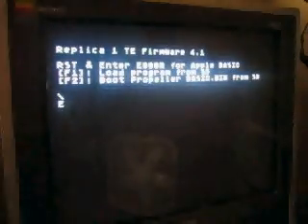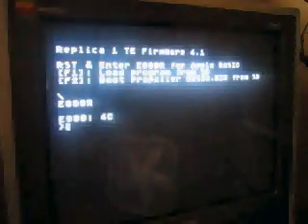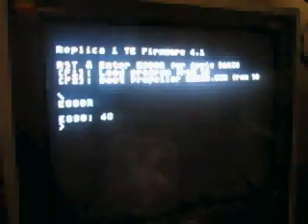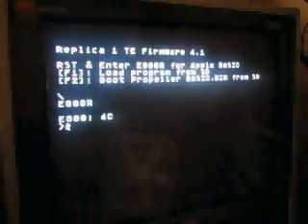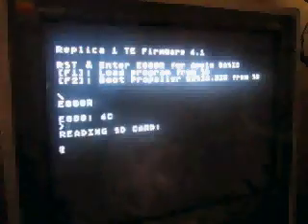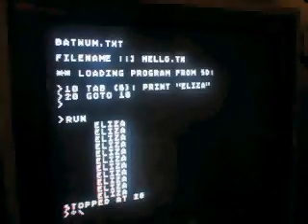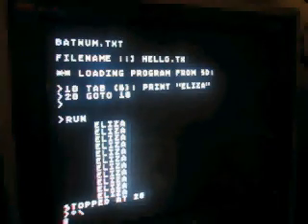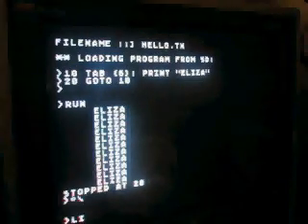Apple Replica 1 with SD card and audio out upgrade board.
If you've got a Replica 1 from Brielcomputers.com, you've actually got a dual-processor computer.   With a few simple parts you can take advantage of the additional Propeller CPU to load Apple programs from SD, create sounds, or even load Propeller spin programs.   I've setup an inexpensive kit for this from Gadgetgangster.com. You'll also need an inexpensive SD adapter from uController.com and a couple hours to assemble it.